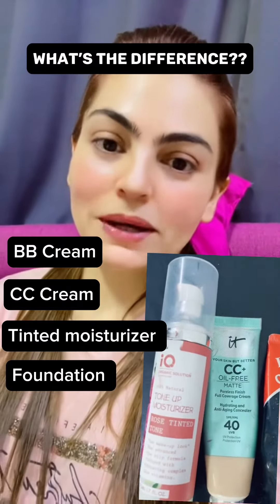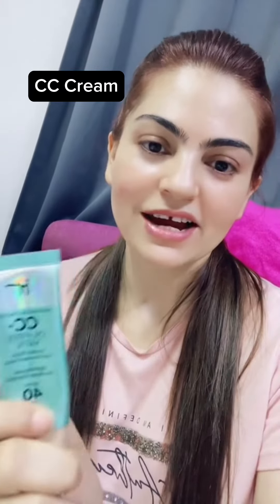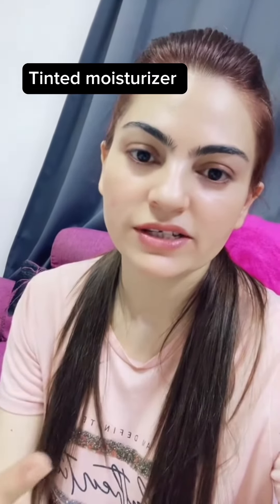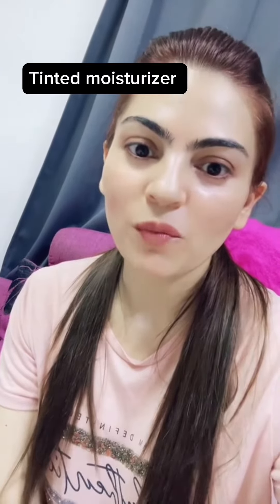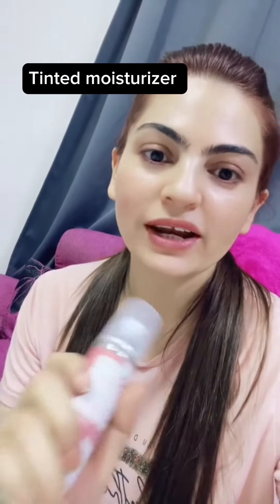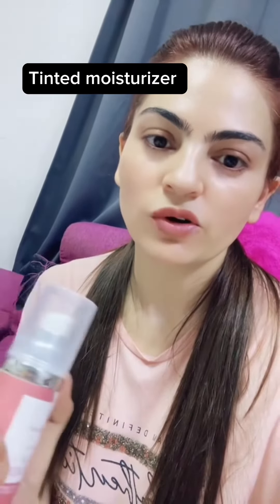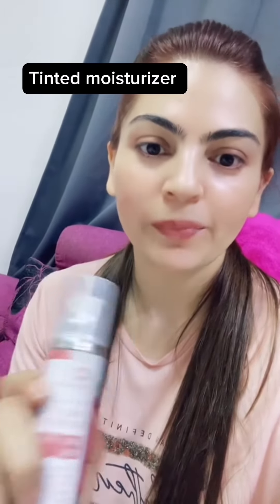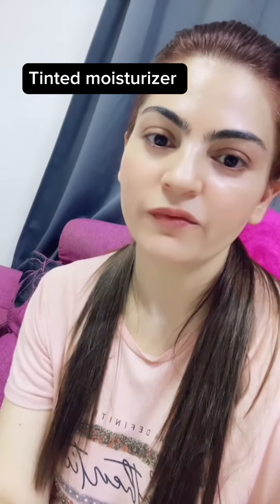Difference b/w bb cream,cc cream